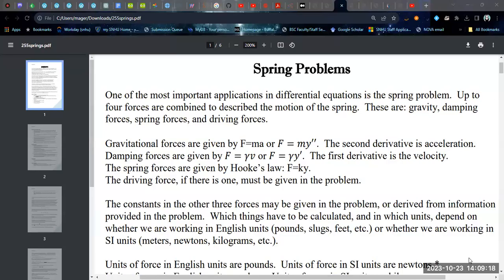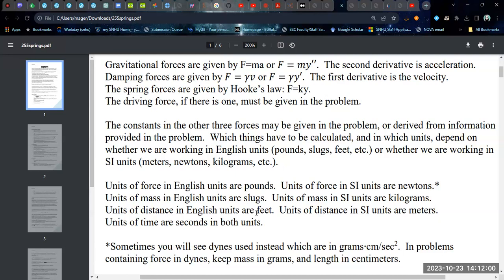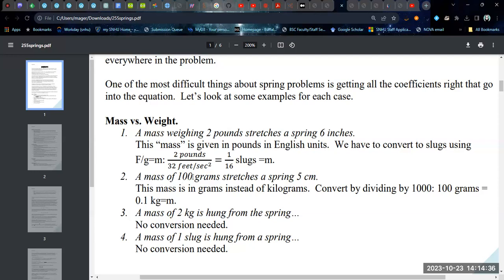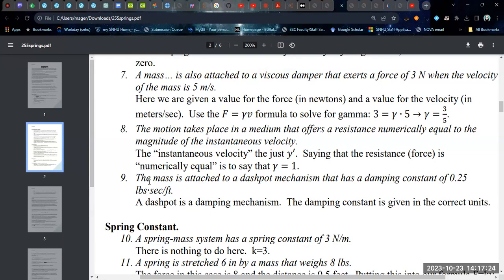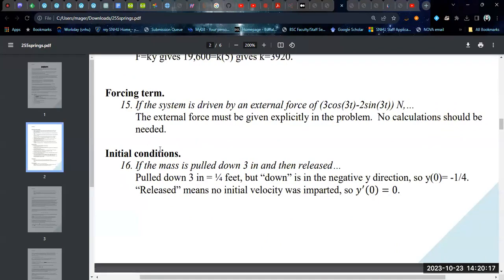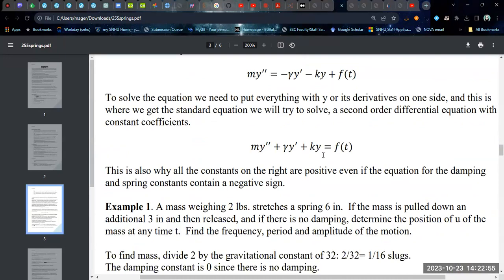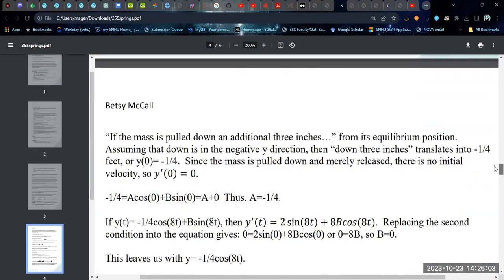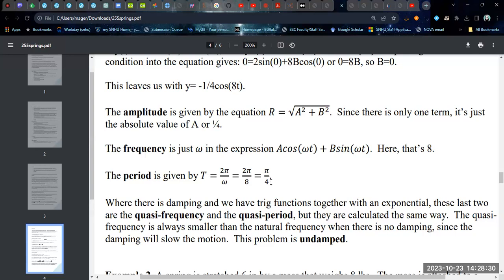Spring Problems in DiffEq (Part 1)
in this video, we walk through setting up a second order ODE for a spring problem. We discuss tips for extracting constants and initial conditions from the problem statement, as well as working in both SI (kms or cgs) units and English units. We solve an undamped problem and find the amplitude, period and frequency.